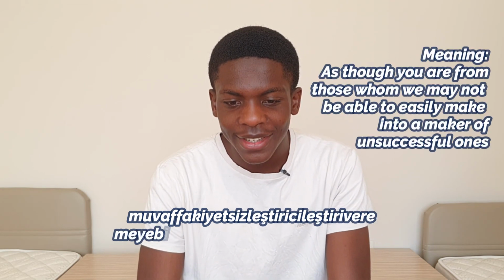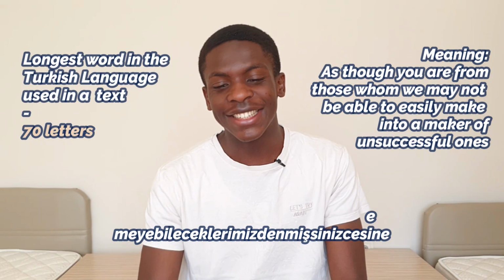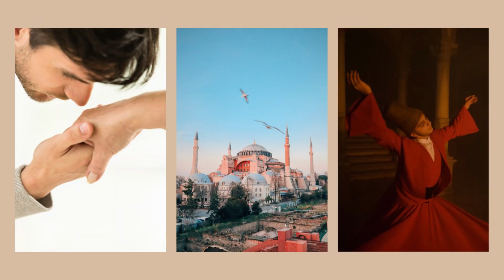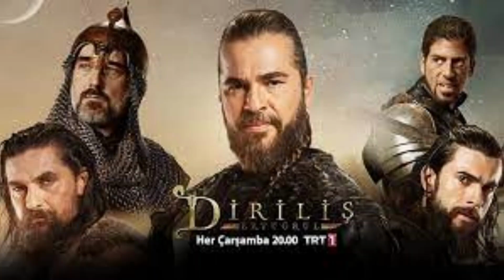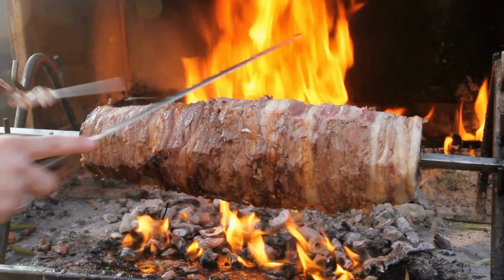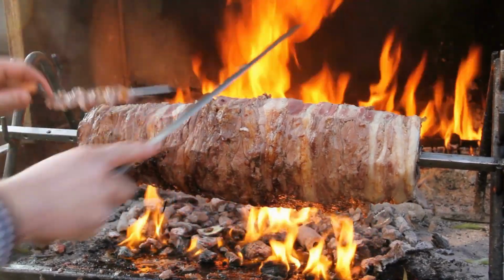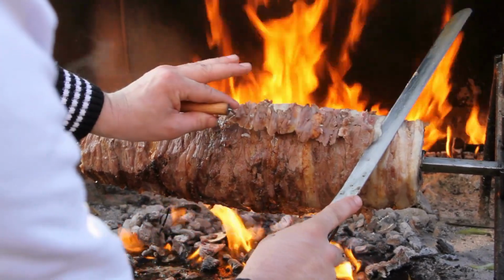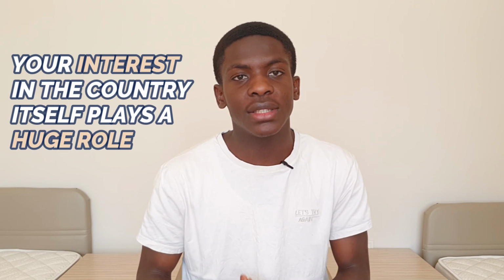Is the Turkish Language Hard to Learn?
Turkish can be challenging for non-native speakers due to its grammar structure and extensive vocabulary, but with practice and dedication, it can be mastered. If you find it difficult to learn the Turkish Language, you may want to use the tips in this video. I explained some history about its' alphabet, the differences between Turkish and English, why some students find it hard to learn, and how I learned the Turkish Language.

If you are a beginner learning Turkish, or an international student in Turkey, you definitely need to watch this.

A lot of people ask: Is Turkish hard to learn? So I shared my exp⁰erience.

⌚️Timestamps:
0:00 Introduction
0:15 What is an agglutinative Language
1:20 The longest word in Turkish text
1:39 Reason 1 & Tip 1
2:13 Reason 2
2:43 Short History
3:54 Reason 3
4:37 Reason 4
4:58 Exception example
5:38 Me speaking Turkish
5:50 How to speak fluently
7:10 Me speaking Turkish